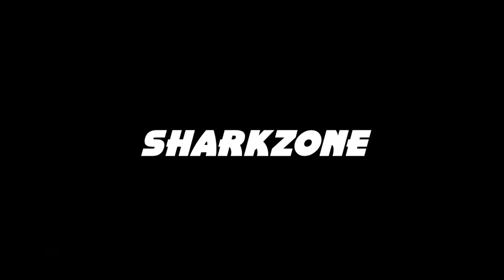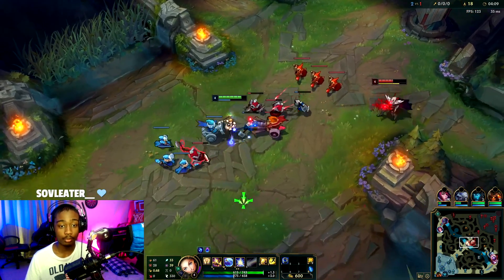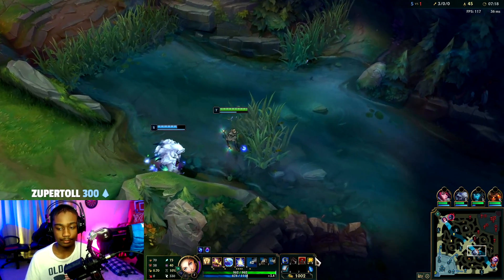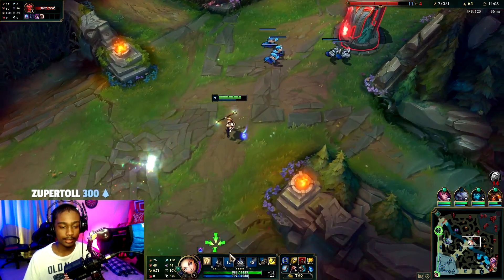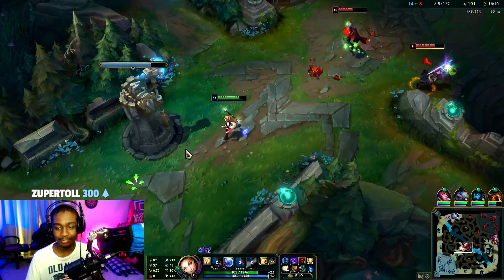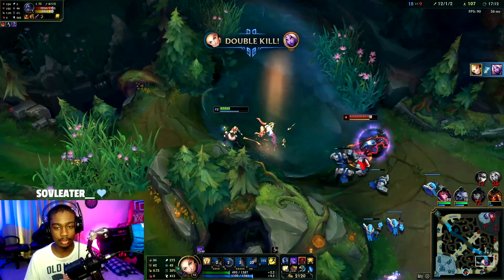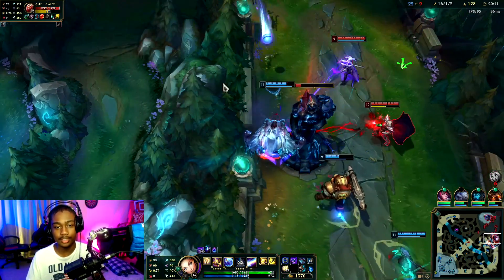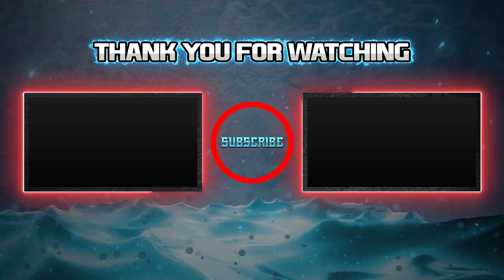HOW TO PLAY LUX MID & SOLO CARRY In Season 10 | Lux Guide S10 - League Of Legends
How to play Lux mid for beginners and solo carry every single one of your games in season 10. Advanced Lux guide + Tips and Tricks in season 10. In-depth gameplay going over how to play the early game, mid game, and late game. Also going over the best builds, runes, where to ward, when to roam, teamfighting, and the optimal playstyle for each situation.